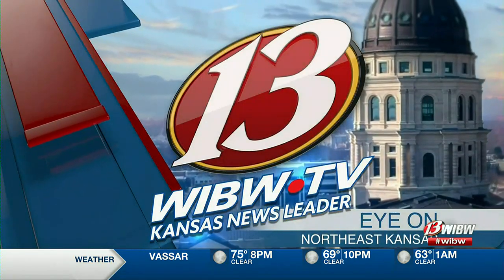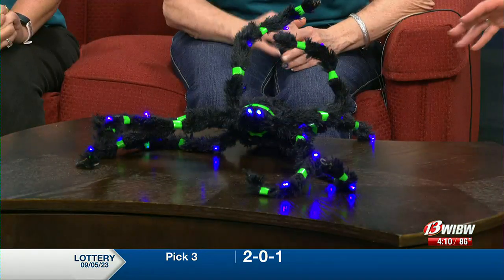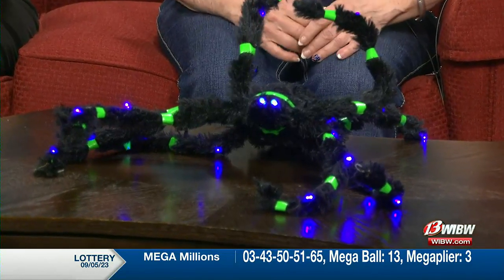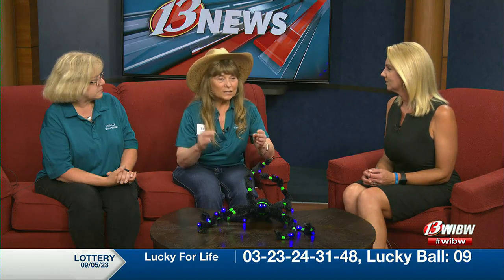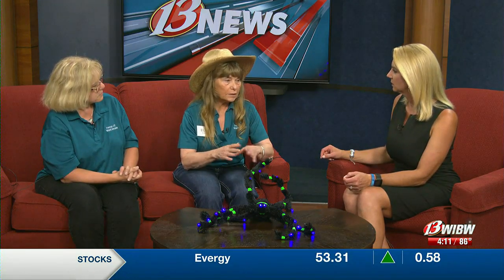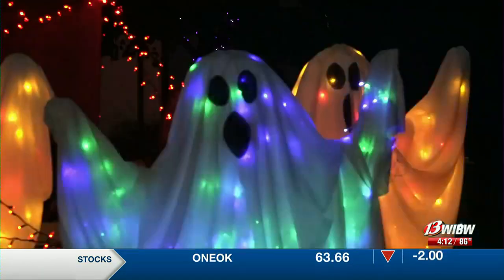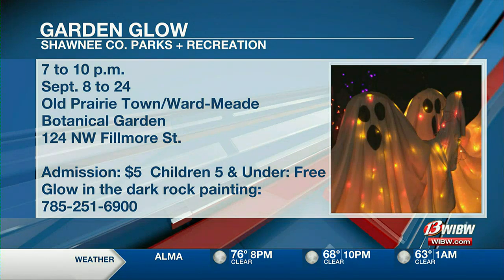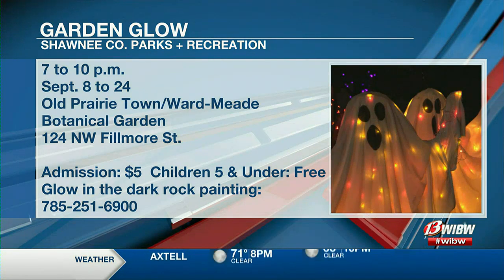Garden Glow returns to Ward-Meade Botanical Gardens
Garden Glow runs 7 to 10 p.m. Sept. 8 to 24 at Old Prairie Town/Ward-Meade Botanical Garden